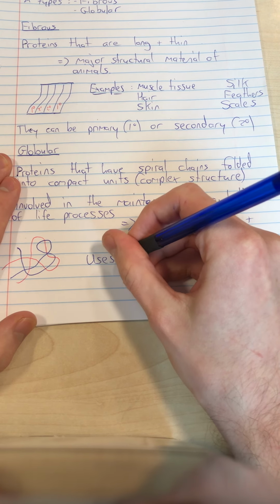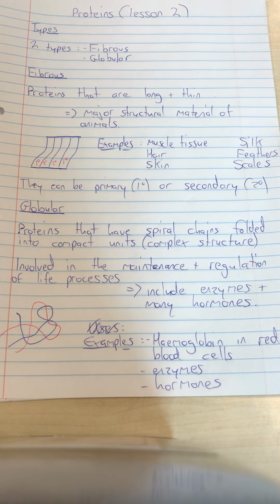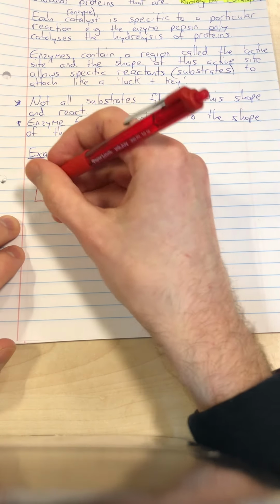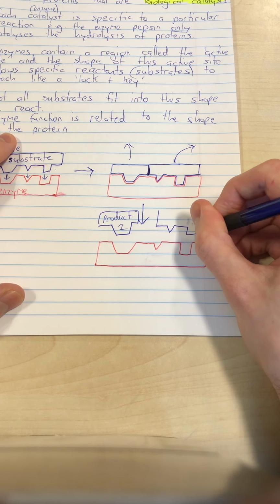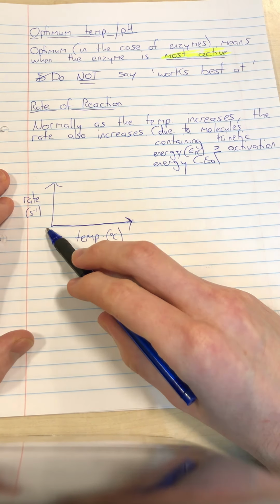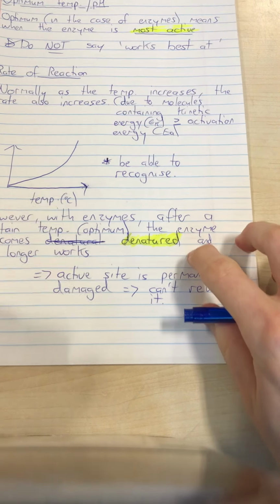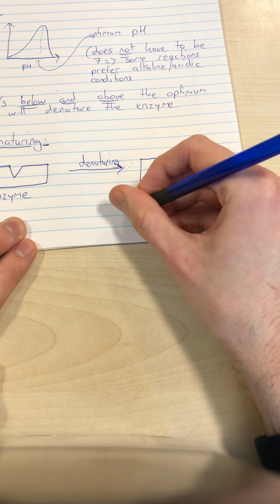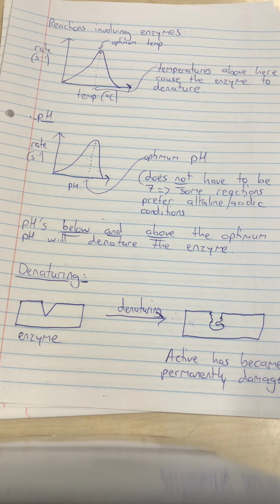Higher Chemistry - Proteins (lesson 2)